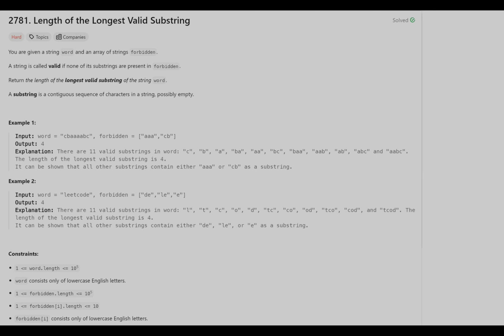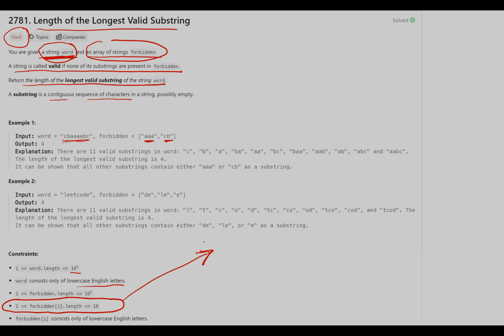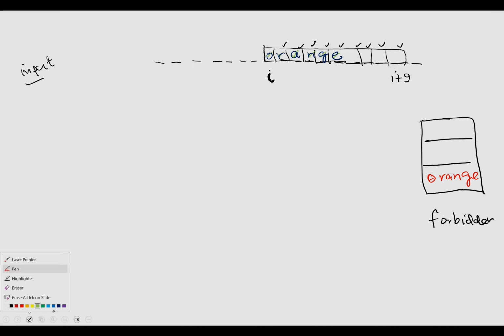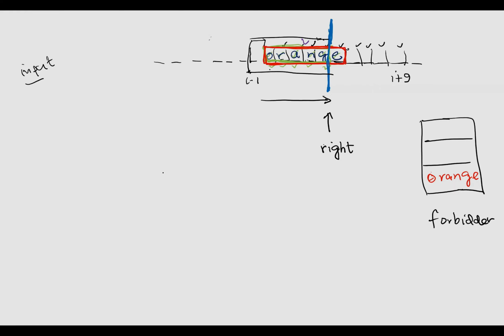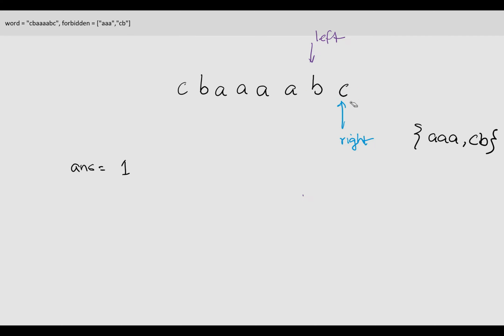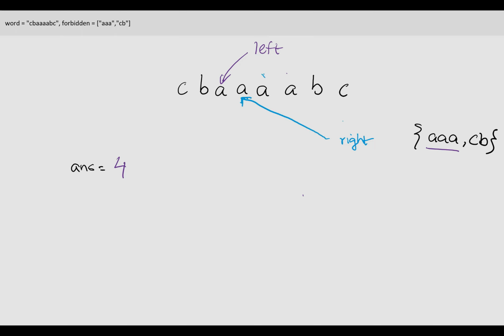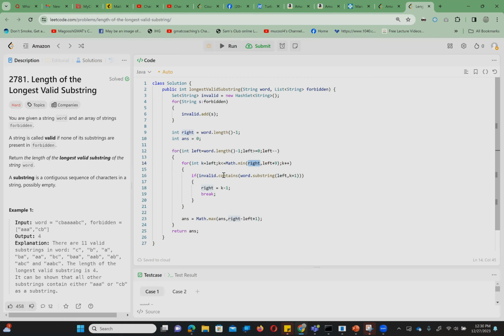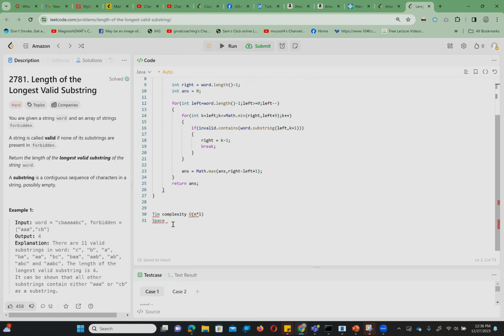Leetcode 2781 Length of the Longest Valid Substring